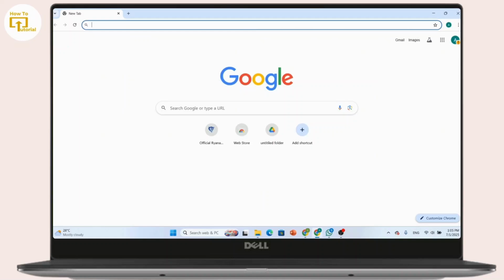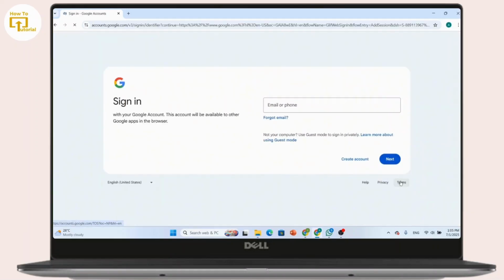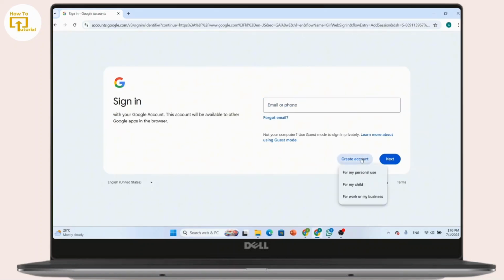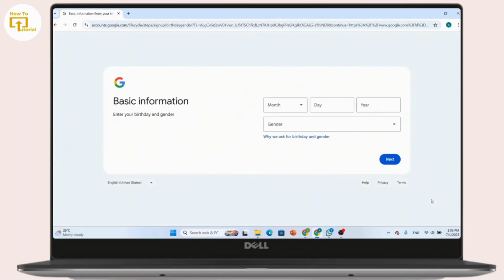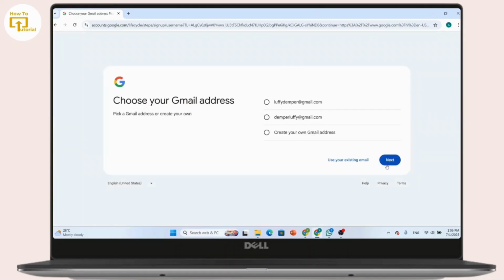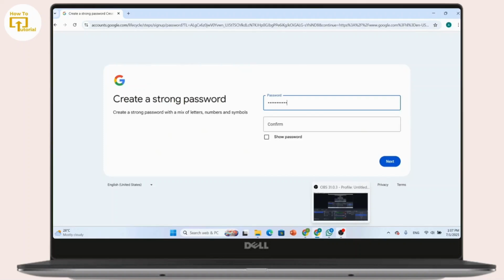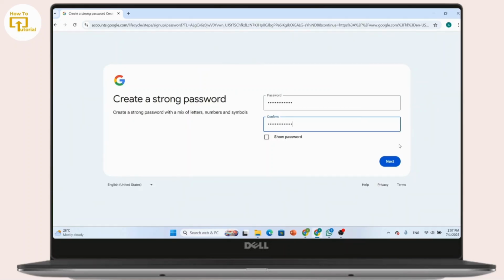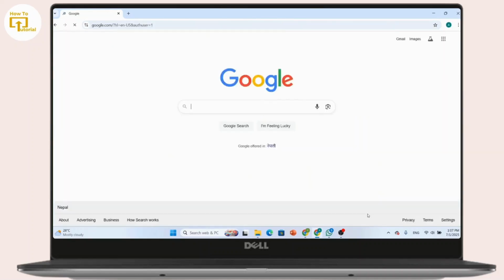How to Create Gmail Account Without Phone Number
How to Create Gmail Account Without Phone Number @LoginHelps
Learn how to create a Gmail account without using a phone number in just a few simple steps! This easy-to-follow tutorial will guide you through the entire process on Google Chrome, including skipping the phone number verification and setting up your new Gmail safely. Perfect for anyone who wants to sign up for Gmail without sharing their phone info.

Chapter Timestamps:
00:00:00 - Introduction
Welcome and overview of creating Gmail without phone number.

00:00:10 - Open Google Chrome
Open the Google Chrome browser to start.

00:00:20 - Access Profile Icon
Click on the profile icon in the top right corner.

00:00:30 - Add Account
Select "Add account" from the pop-up menu.

00:00:40 - Create Account
Click on "Create account" and select "For my personal use."

00:00:55 - Enter Name
Fill in your first and last name.

00:01:05 - Enter Birthdate and Gender
Input your date of birth and gender details.

00:01:15 - Choose Gmail Address
Select or create your desired Gmail address.

00:01:25 - Set Password
Create a strong password and continue.

00:01:35 - Skip Phone Number
Skip the phone number and recovery email options.

00:01:45 - Accept Terms
Complete the remaining steps and accept Google’s policies.

00:02:00 - Verification and Finish
Verify you are not a robot and finish setup.

00:02:10 - Conclusion